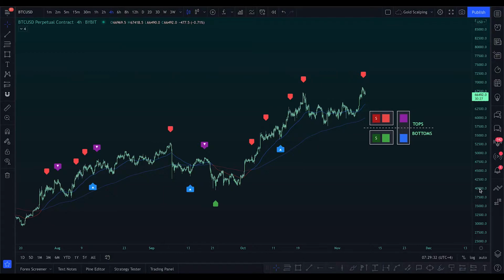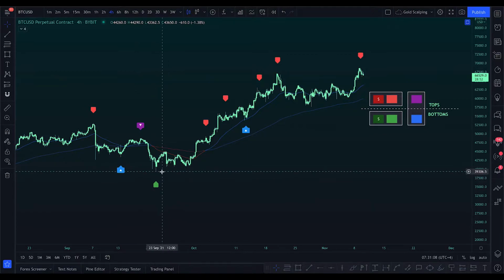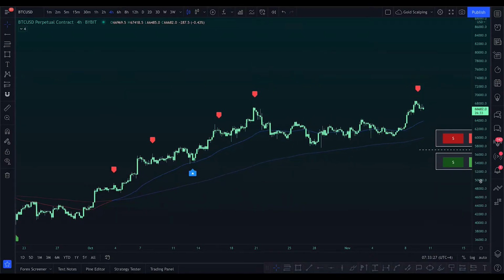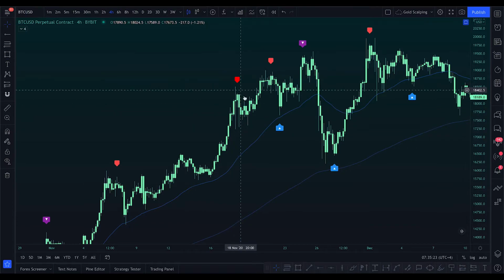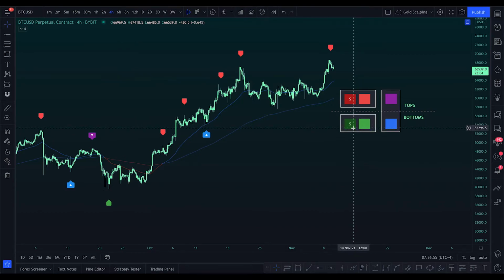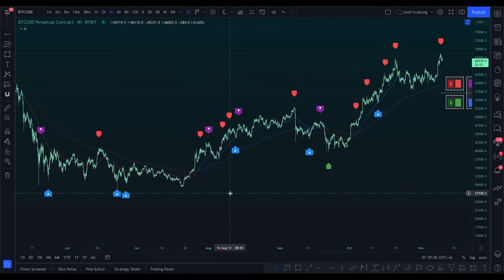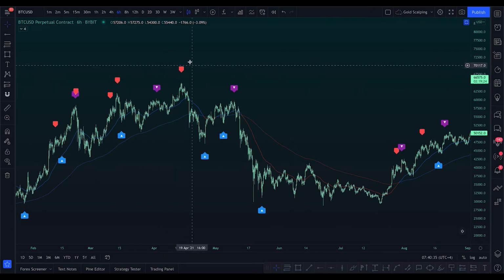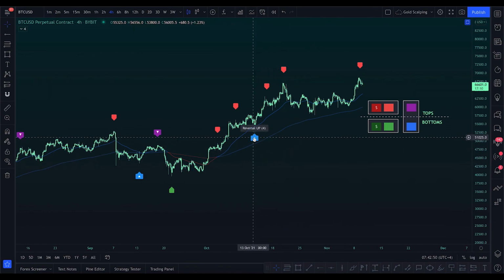Bitcoin - Thor Indicator - Color Codes - What do the colors mean?